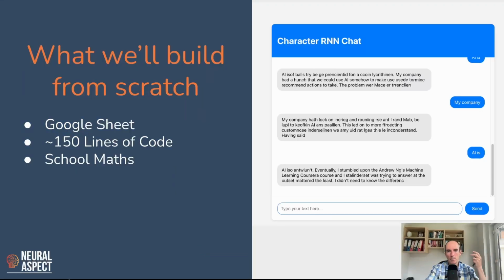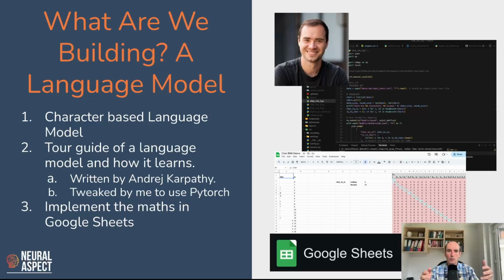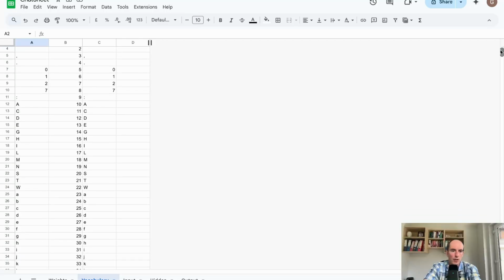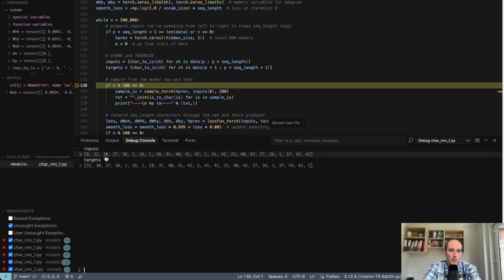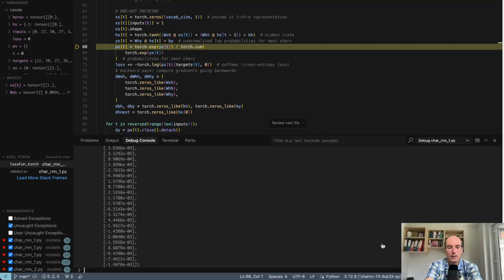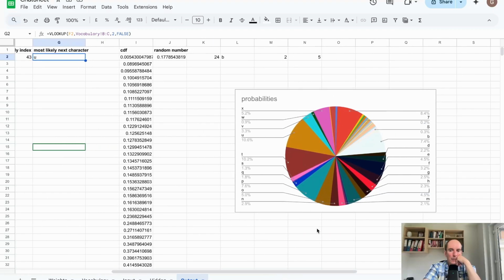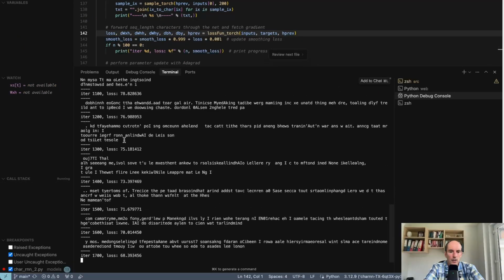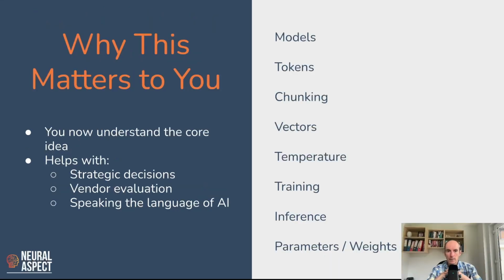How AI actually works - A LinkedIn Users Guide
Join me for a guided tour for the uninitiated of how modern AI systems actually work by building a Language model powered Chatbot from scratch.